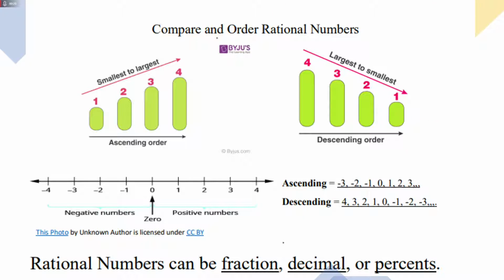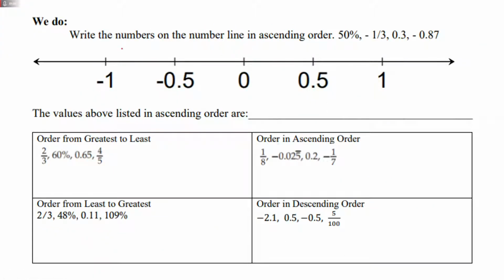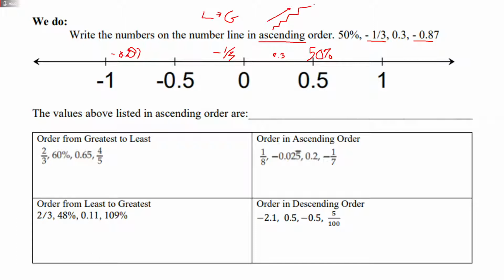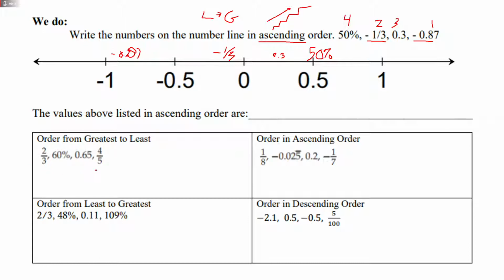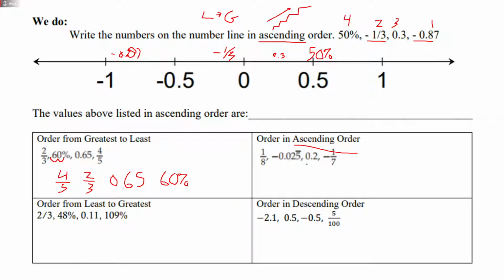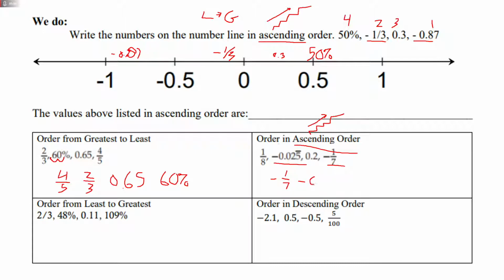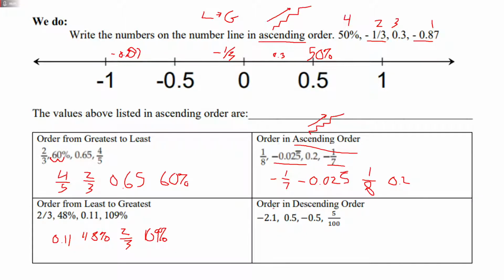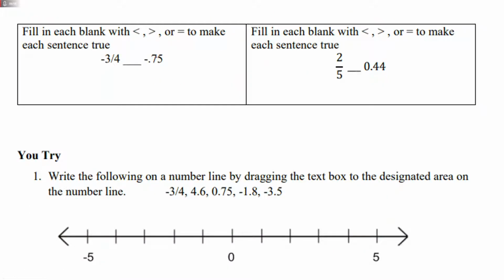Comparing and Ordering Rational Numbers - Mr. Woodell